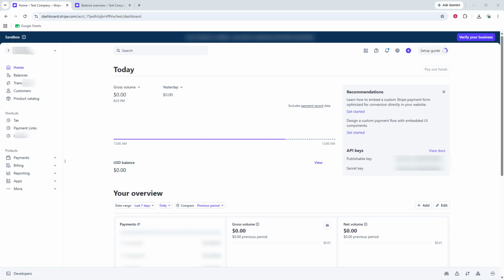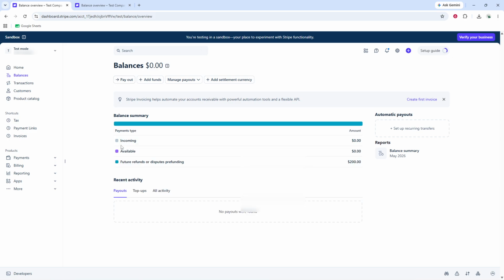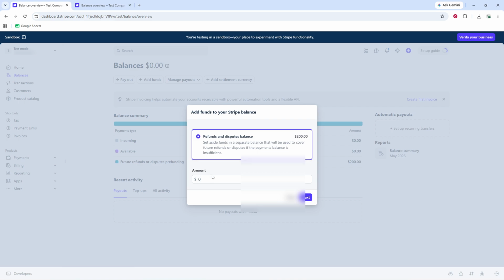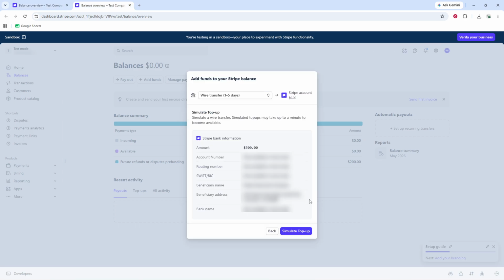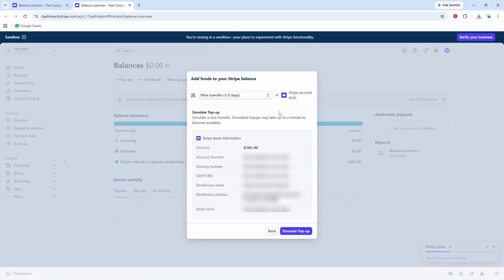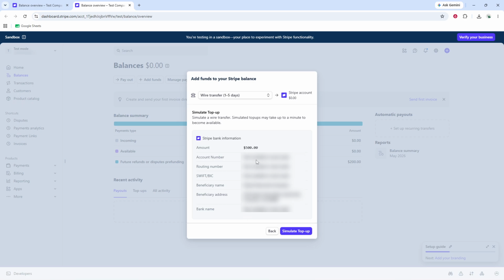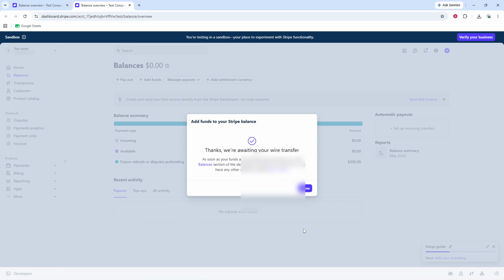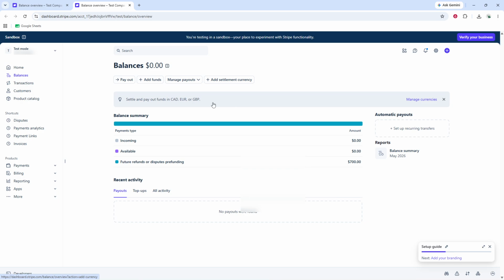How to Fund a Stripe Account [2026 Step By Step Guide]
In today’s video, I’ll show you how to fund a Stripe account step by step. Whether you're reviewing balances, managing payouts, or understanding how funds flow through Stripe, this guide will explain how Stripe account balances work.

You'll learn how payments are received, how funds appear in your balance, and how payouts are processed through Stripe.